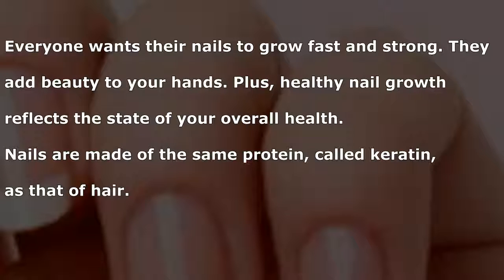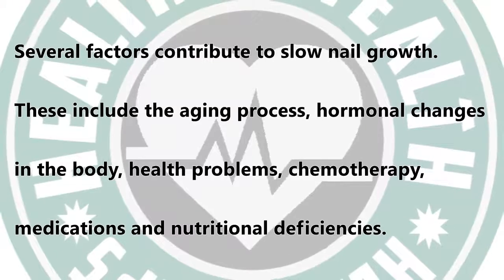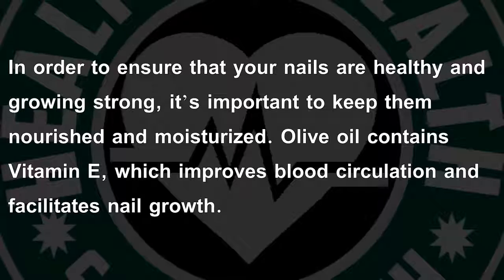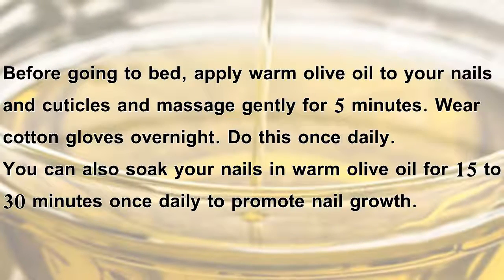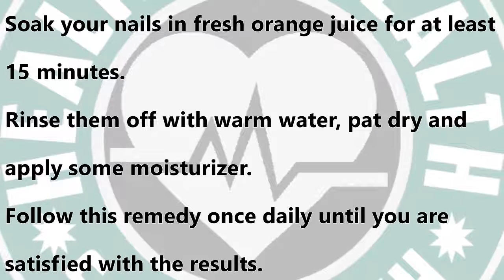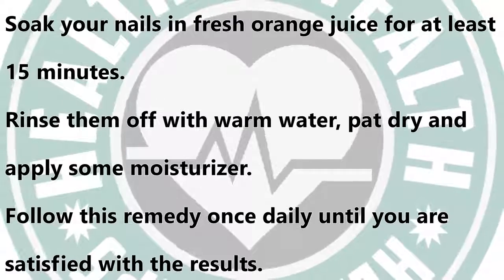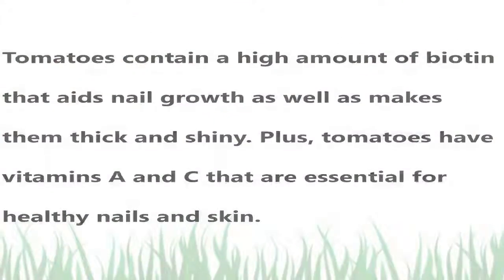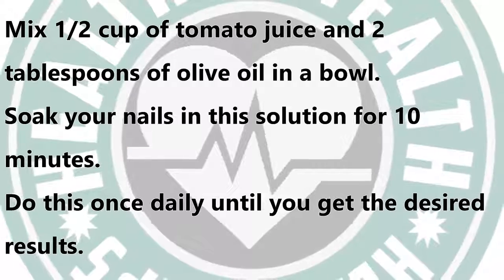5 Ways To Grow your Nail Fast|| Grow Nail Faster Naturally At Home |HOME REMEDIES FOE NAIL GROWTH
5 Ways To Grow your Nail Fast|| Grow Nail Faster Naturally At Home |HOME REMEDIES FOE NAIL GROWTH